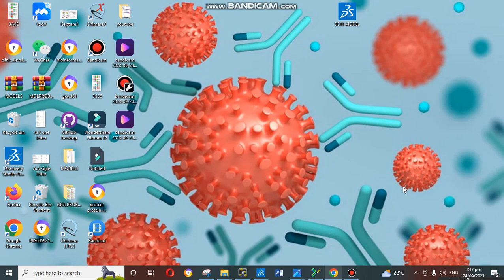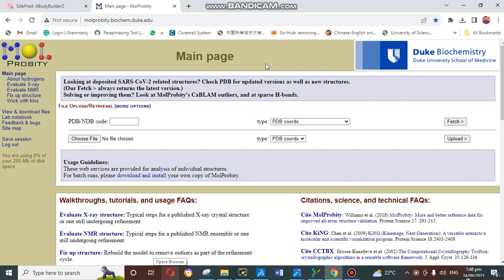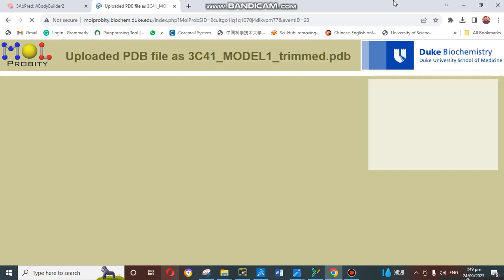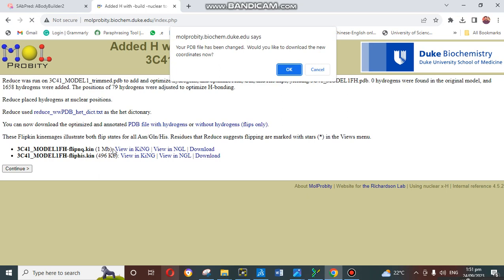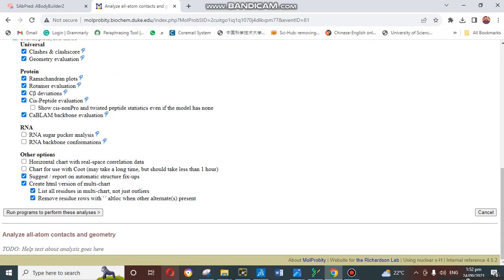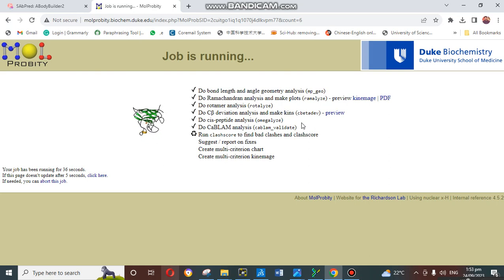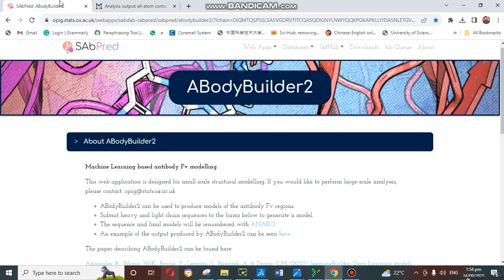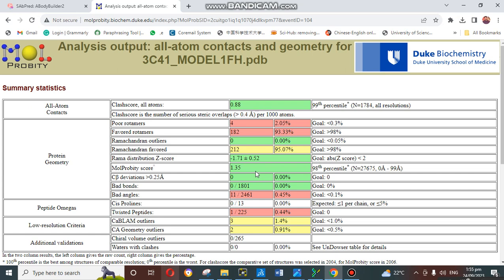MolProbity: Protein 3D structure validation, Clash, Ramachandran and MolProbity Score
MolProbity is any protein 3D structure validation. This sever,  gives results of the most important three scores which are Ramachandran, Clashscore, and Molprobity score.